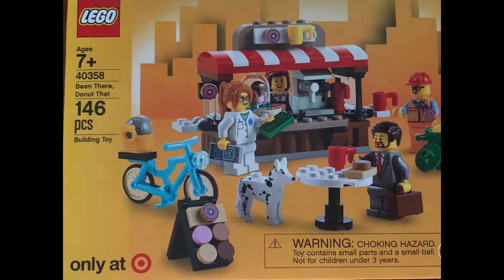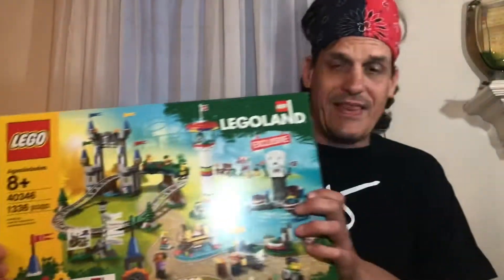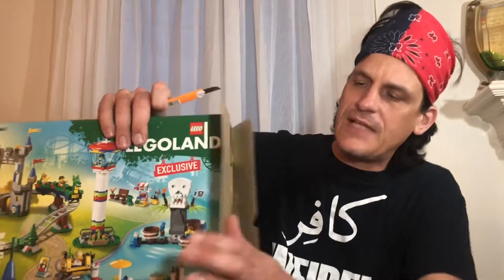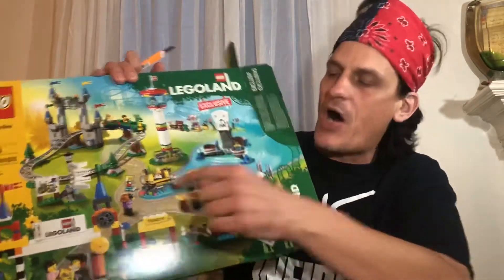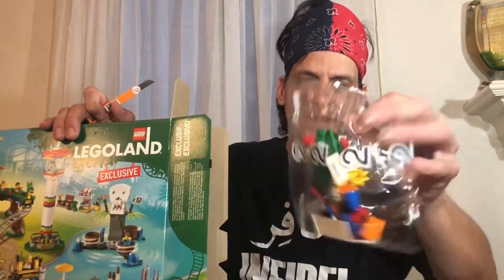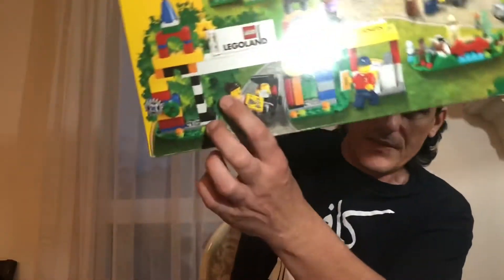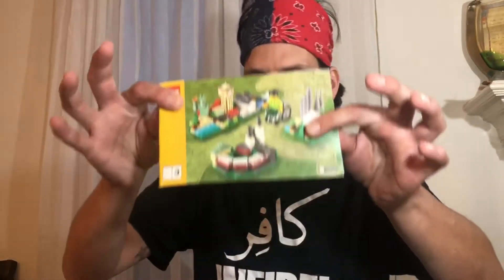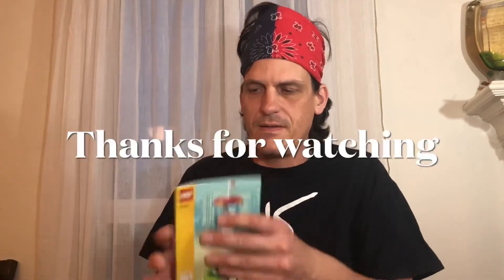Lego 40346 Target LEGOLAND exclusive 2019 set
Supposedly LEGOLAND EXCLUSIVE released at Target for 2021.

Timothy Damits